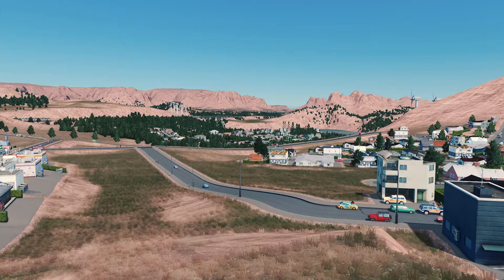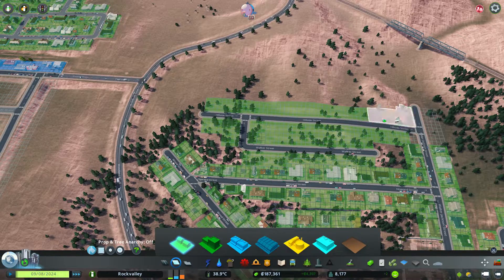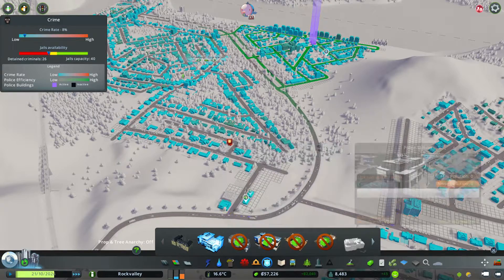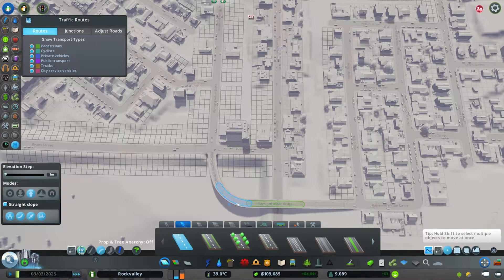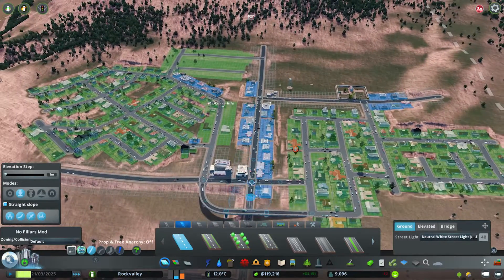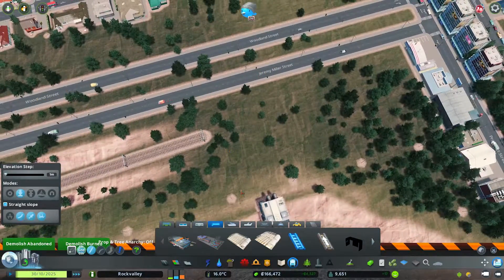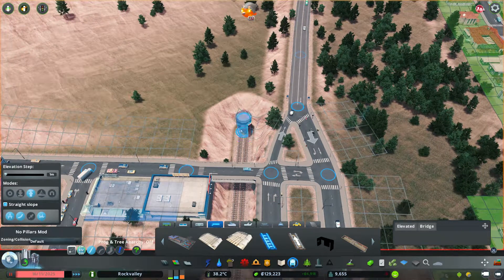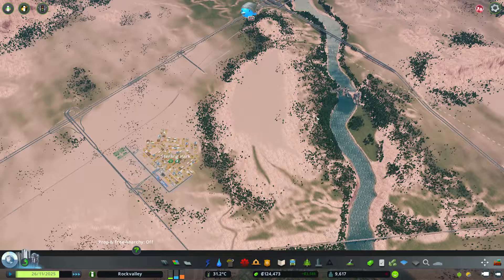Cities Skylines: S3 SEDONA #4 | Let's Play Cities Skylines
Cities: Skylines - Green Cities is a new expansion for the city-builder from Colossal Order, adding new ways for players to build earth-friendly towns.